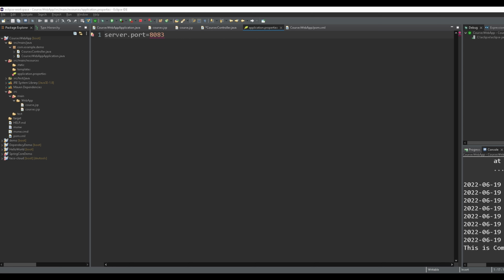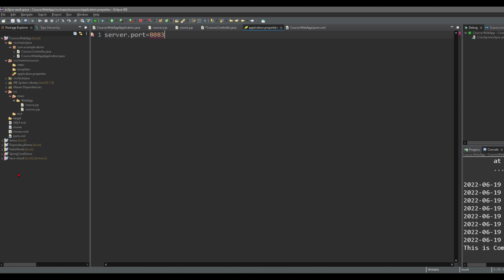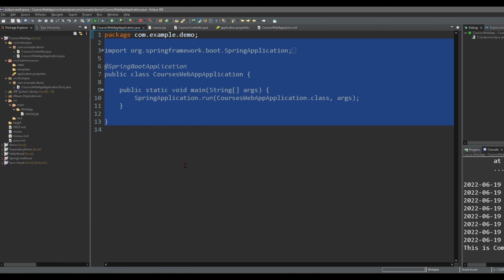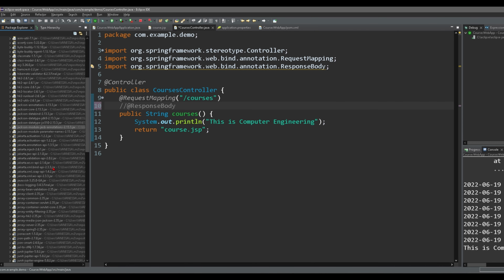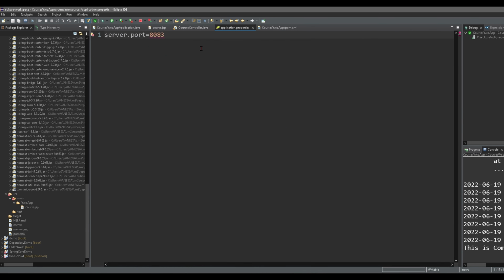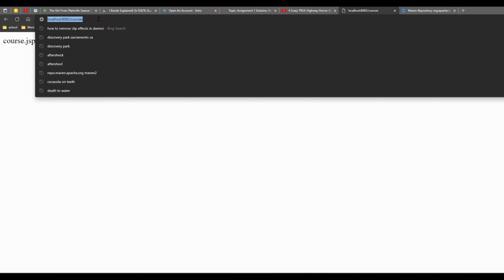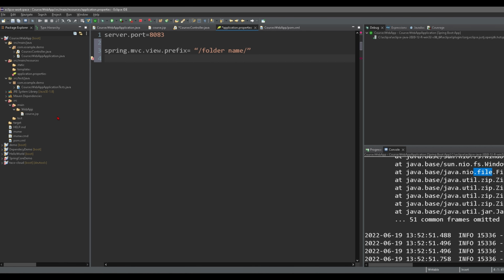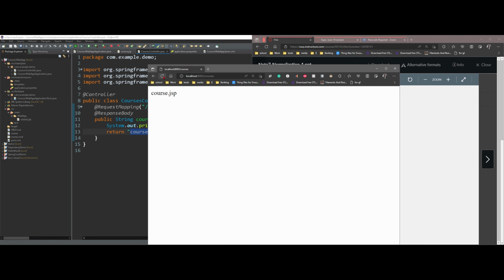Spring Boot : Create first web application using spring boot (.JSP, pom.xml, Tomcat server)